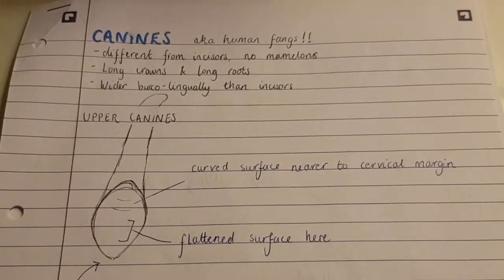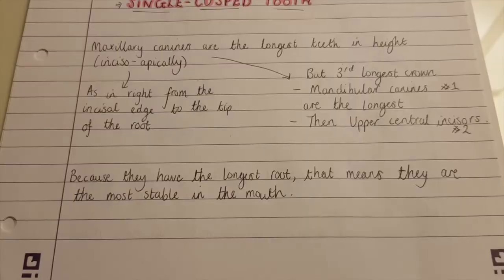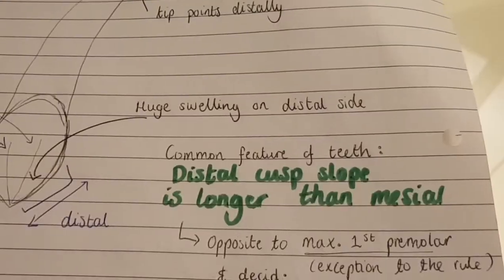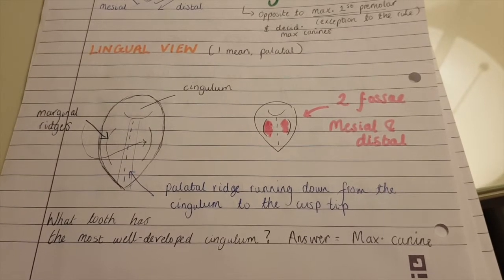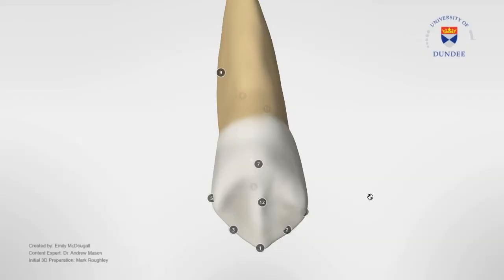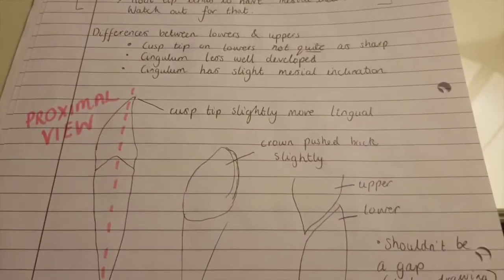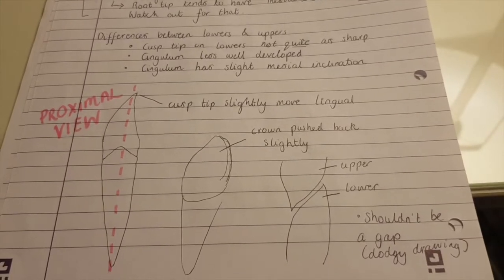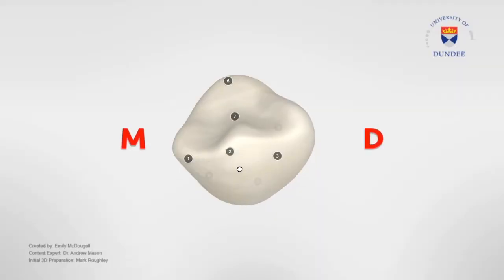Canines - Episode 4 | TM Series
LAST EVER EPISODE. It was fun while it lasted guys.

In this one, we examine The Permanent Canines and even though there's only 4 of them, there is much to be said.

GOOD LUCK TO EVERYONE FOR THE IDENTIFICATION TEST ON WED!!!

Love,
Rach X